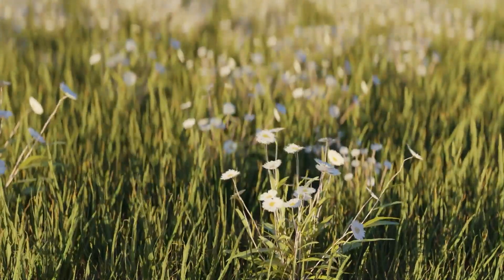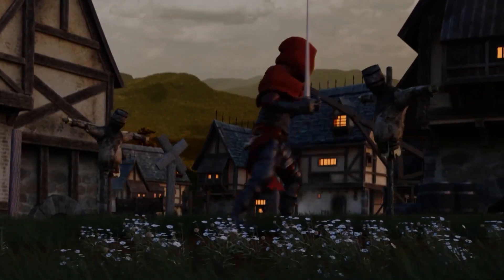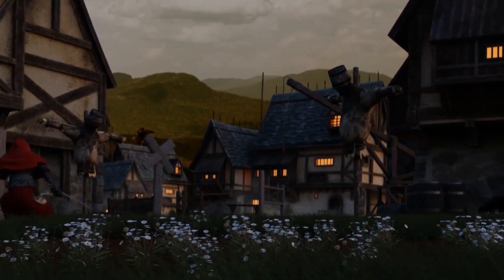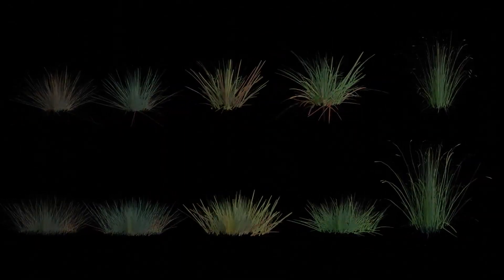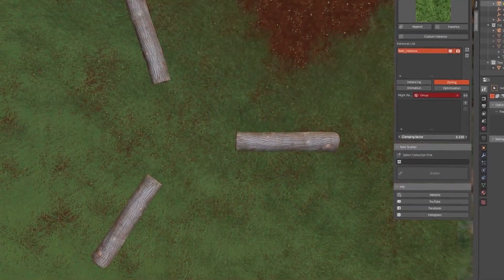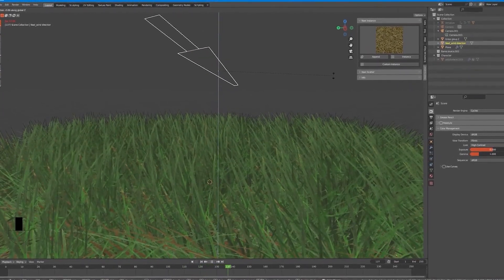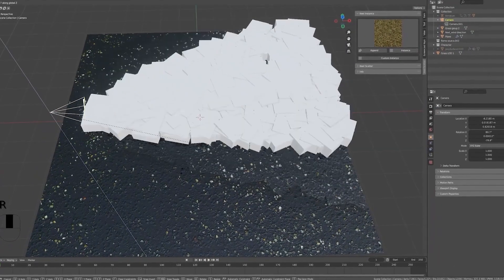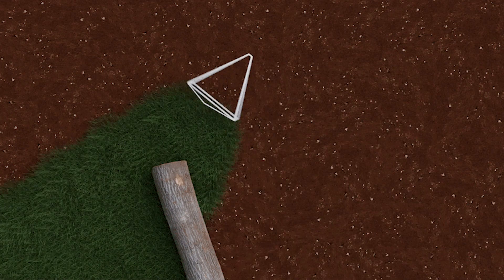New Blender Addon for Scattering| Next Scatter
A new addon has been released and it took Blender users by storm recently.
Its purpose is basically the same as Geo Scatter which is to scatter objects on another object. But this one is a lot cheaper than geo scatter.

⍟Modeling:
Kit Ops 2 Pro

⍟Architecture/Rendering
CityBuilder 3D

⍟Vegetation
scatter

⍟Materials/Texturing
Decalmachine

⍟ Cloth Simulation:
Simply Cloth

⍟UV unwrapping
Zen Uv

⍟Rigging&Animation:
Human Generator

⍟Sculpting
Sculpt+Paint Wheel

⍟Retopology
Retopoflow

⍟Ready Vehicles
Car Transportation